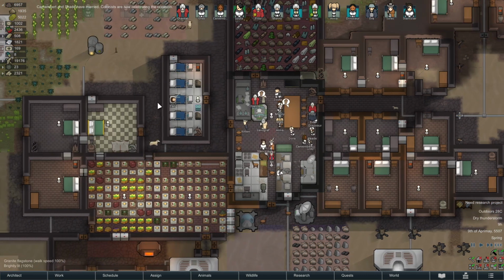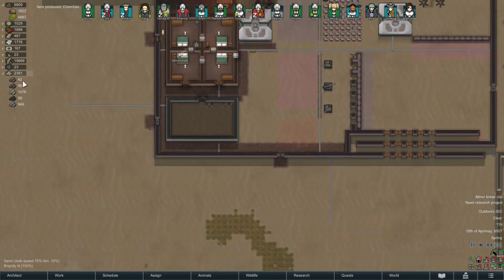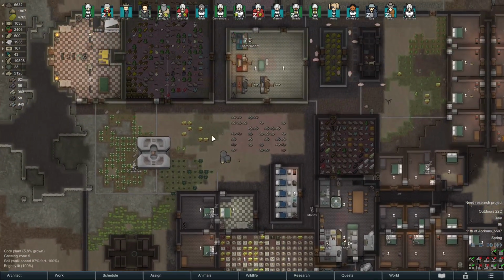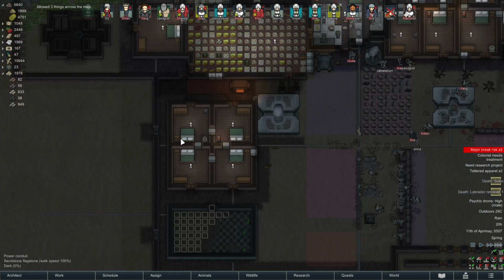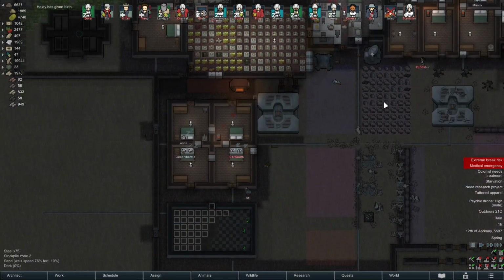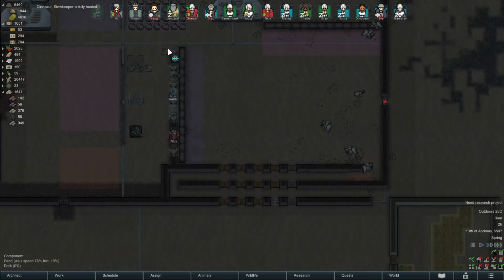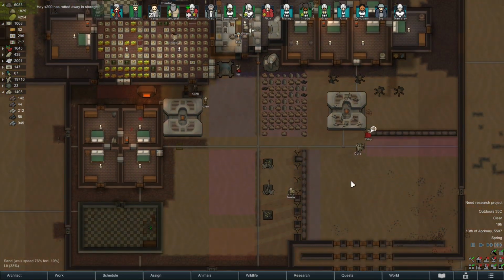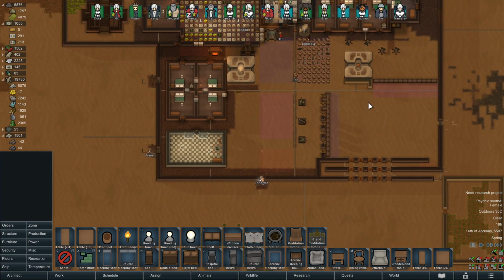RIMWORLD: Shin's Legacy - Ep 63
Rimworld is the epic tale of one rat's journey to survive the wastelands of an alien planet. This is a mostly vanilla run -- I'm just running a few UI mods.

Snail Mail:
P3A 4S8